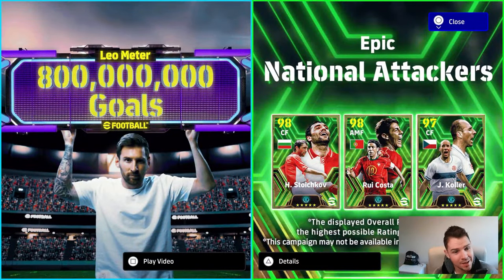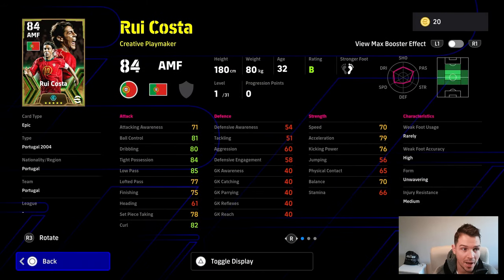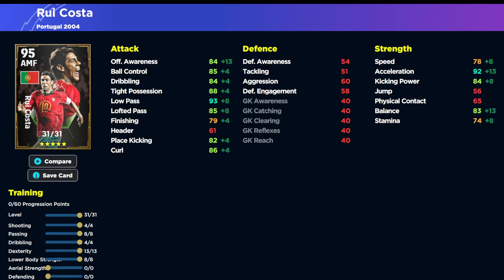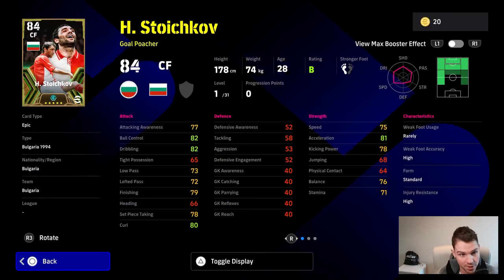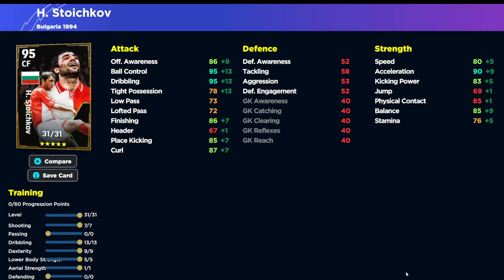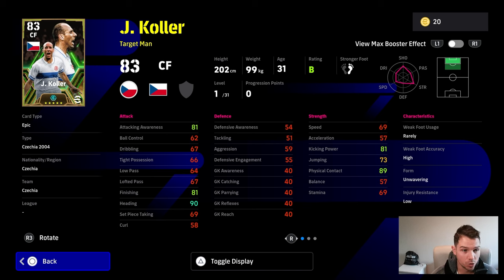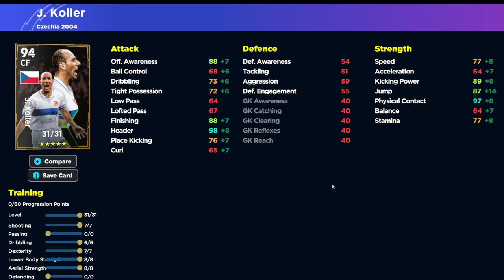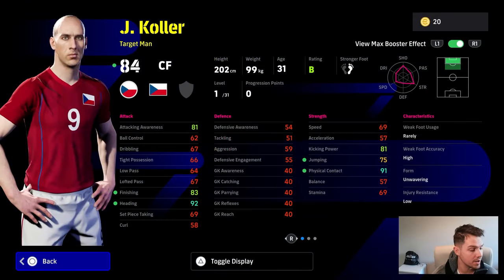eFootball 2024 | NEW EPICS REVIEW - 👑 KOLLER, RUI COSTA & STOICHKOV